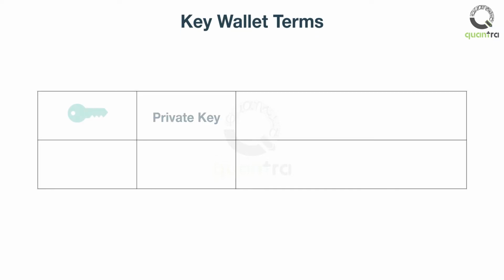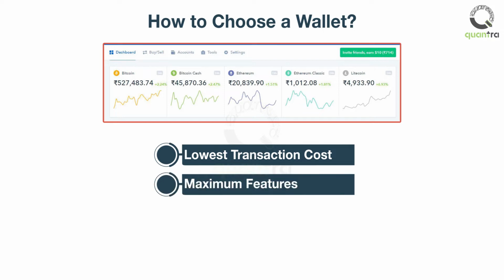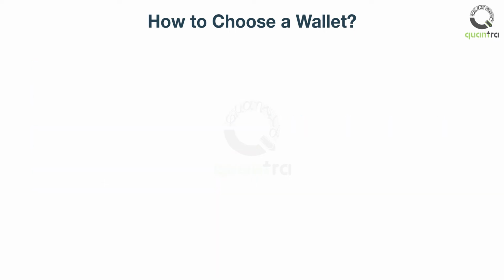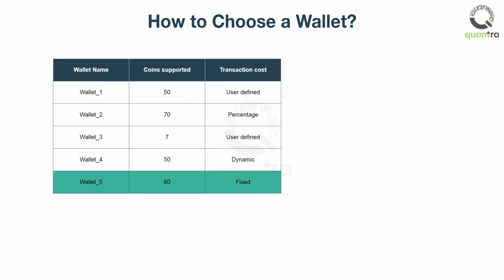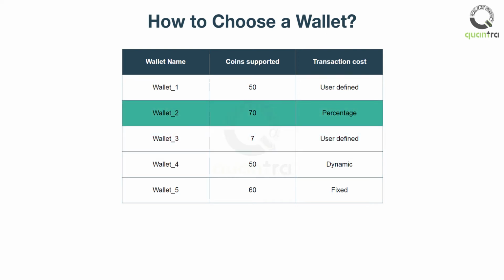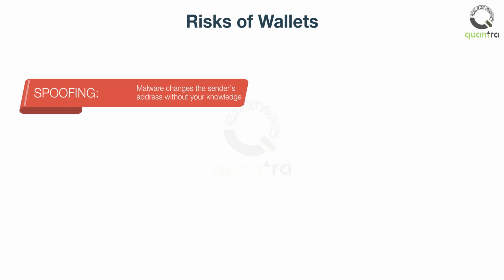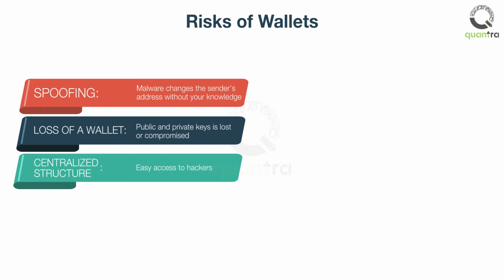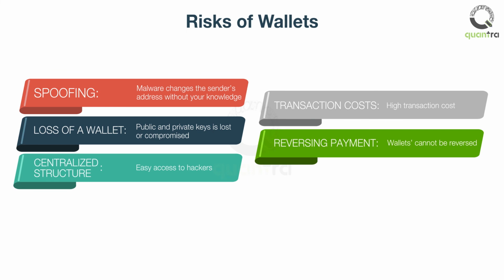What are Crypto Wallets? | Trading in Cryptocurrency | Quantra by QuantInsti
- This course is perfect for those who have a basic understanding of cryptocurrency trading or who are already trading cryptocurrencies.

Timestamp:
00:16 - 00:31 - Key wallet terms
00:32 - 02:21 - How to choose a wallet?
02:22 - 03:23 - Risks of wallets
03:23 - 03:48 - Advantages of wallets

Welcome to this video. In this video, we will discuss e-wallets and the risks associated with them. We will understand, how to choose a wallet.
What are the risks and advantages of a wallet? A wallet stores the private key, secure digital code known only to you and your wallet and public key, a public digital code connected to a certain amount of currency. It allows you to send and receive coins and also acts as a personal ledger of transactions. Since most online wallets can convert your cash to one of the top five cryptos, it is very important to choose a wallet that has the lowest transaction cost and maximum features.

Let us discuss how to select a cryptocurrency wallet. Consider these 5 wallets. Here Wallet_1 and Wallet_3 allow the sender to choose their transaction fees. Based on the urgency of the transaction the user can offer more rewards to the miners This will motivate miners to mine and confirm the sender's transaction at the earliest.
Miners pick what transactions they want to mine and mostly they pick those transactions that pay the most. Wallet_2 on the other hand, let us say charges a 0.5% fee for every transfer. For example, if you transfer 10 bitcoins, then you will pay 0.05 bitcoins in fees. Wallet_4 uses dynamic pricing depending on the congestion in the network to calculate the transaction fees.
If the miners are busy and very few are available for mining then Wallet_4 will charge you more.
This is similar to the surge pricing that we experience while booking a cab. Finally, Wallet_5 uses a fixed amount, say an equivalent of 0.000441 ETH or Ethereum on every transaction. We can also see that Wallet_3 provides only 7 cryptocurrencies to convert your cash while Wallet_2 has the highest number of coins at 70, which gives the user more flexibility.

When we choose our wallet we should pay very close attention to whether the cryptocurrency that we want is supported by that wallet and also confirm the cost-effectiveness of that wallet with respect to other reliable ones on the market. To summarize, one should choose a wallet based on their need for a cryptocurrency and the affordability of the transaction fee. Like anything new, these online wallets have certain risks associated with them that you should be aware of.

Spoofing, this happens when a malware changes the sender’s address without your knowledge. Loss of a wallet The wallet information containing your public and private keys are lost or compromised. Since most people save their private key on their local system and for some reason if that system crashes then there is no way to recover the lost money. Centralized structure: This structure provides easy access to hackers, who can identify wallets with significant amounts of money and can compromise their sensitive information and holdings.

Transaction costs: Before opening an account with a wallet make sure you know the transaction fees that are charged by the wallet, sometimes it can be as high as 50%. Ignoring this small detail can cause serious damage to your reserves. Reversing Payment Unlike a bank transaction, the wallets’ cannot be reversed. So, entering the correct receiver’s address is very important. These online wallets also carry many advantages: Simplify the currency conversion for a person who is new and doesn't know how to create his or her own wallet. Fast settlements are offered compared to transactions done without using wallets as they have mining teams of their own. Secure transactions are a mark of the crypto world and these wallets ensure complete anonymity. With this, we have come to end this video.

In the next video, we will understand about trading bots and how they are created. Till then go ahead solve some of the multiple-choice questions. Good Luck.